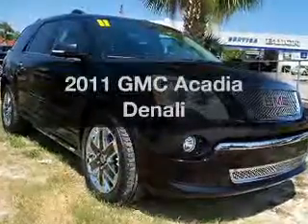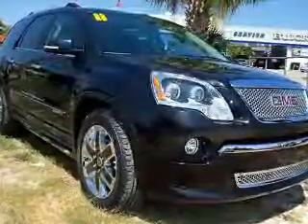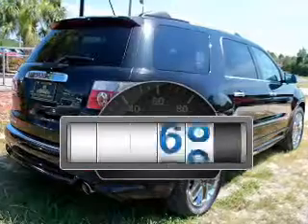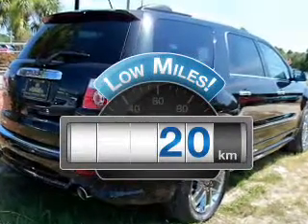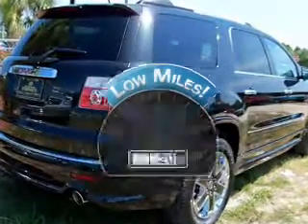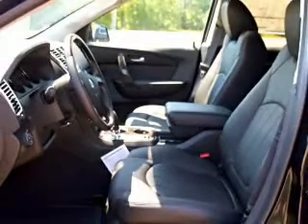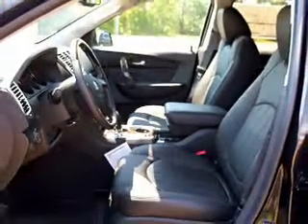2011 GMC Acadia - Homosassa FL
Year: 2011
Make: GMC
Model: Acadia
Trim: Denali
Engine: 3.6 liter 6 cylinder 24 valve
Transmission: 6-Speed Automatic
Color: Black
Mileage: 20
Address:
1275 S Suncoast Blvd